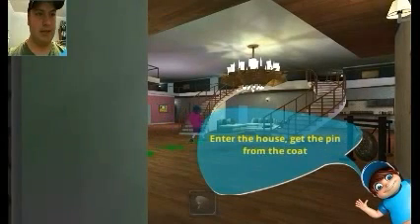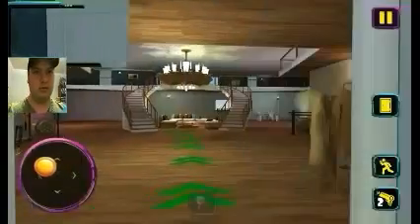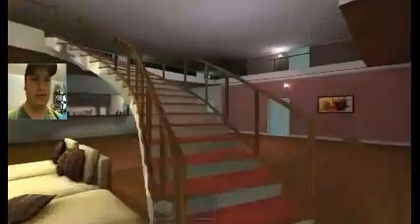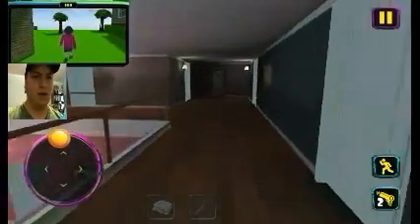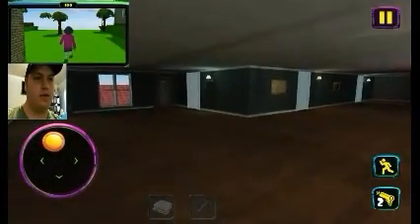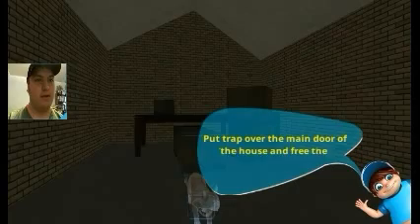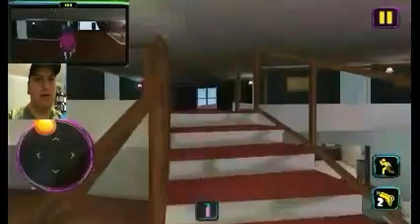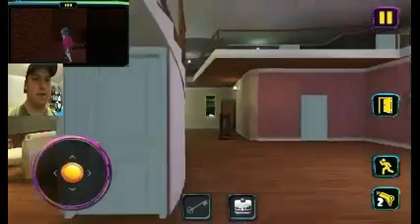HOW TO PRANK YOUR TEACHER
Hate your teacher? Here are some pranks you could probably do! (Don't try this at home! Or anywhere else!)

*Intro/Outro Song* On and On - Cartoon (Ft Daniel Levi)